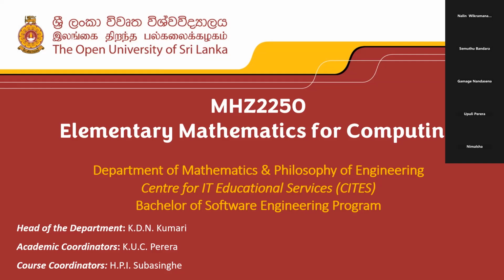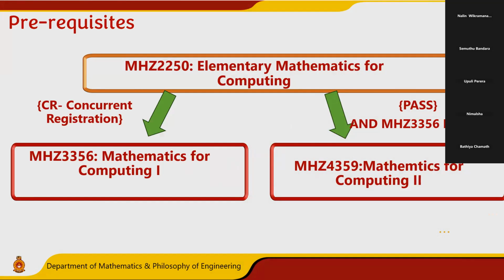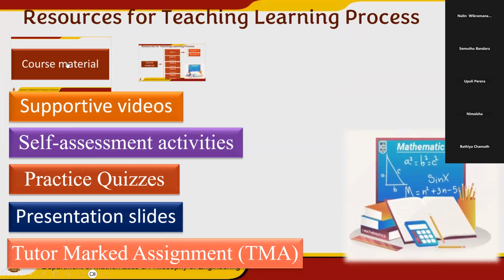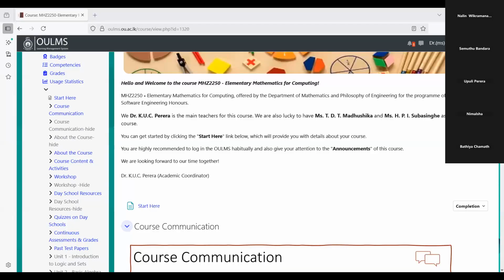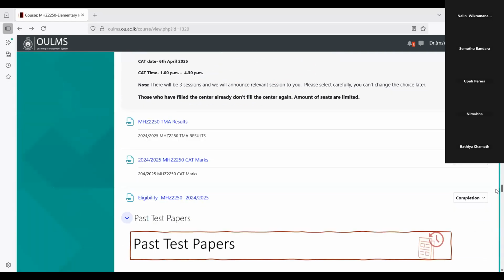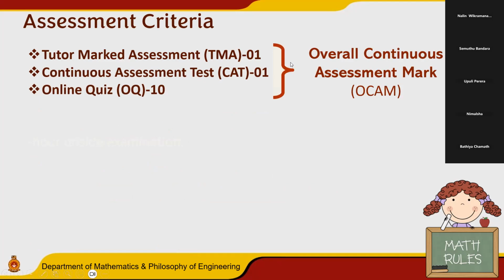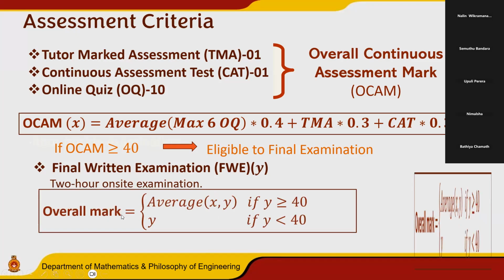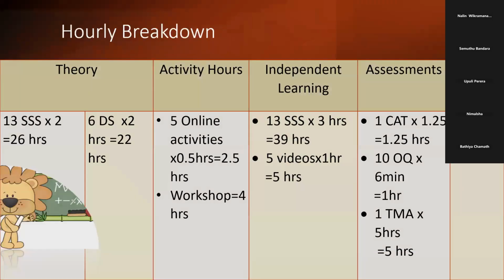BSE 2025/26 : Intro to First Year Subjects : MHZ2250 Elementary Mathematics for Computing